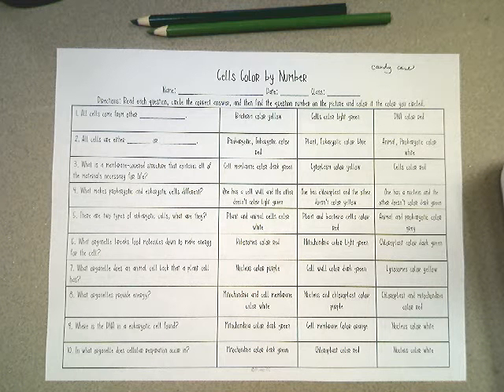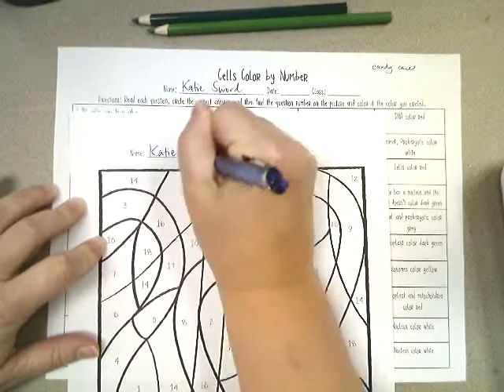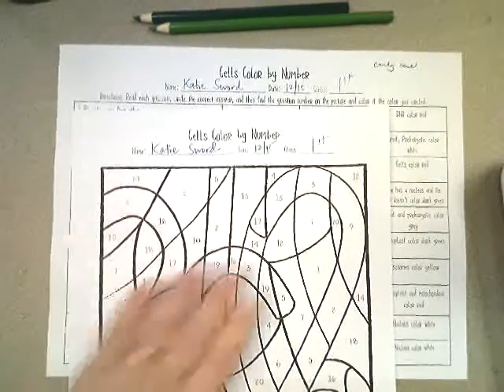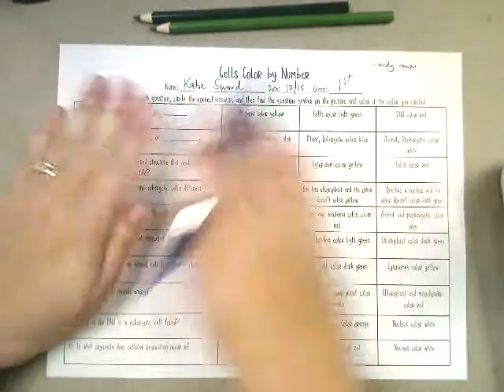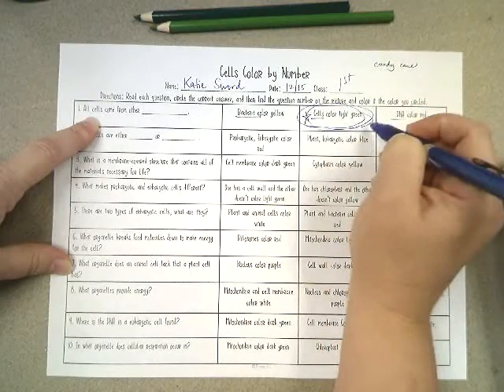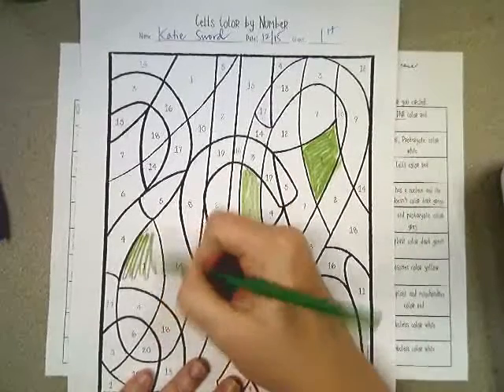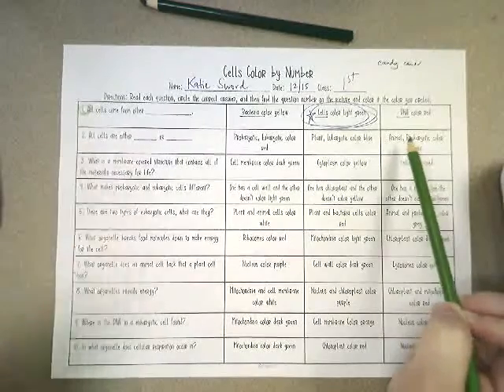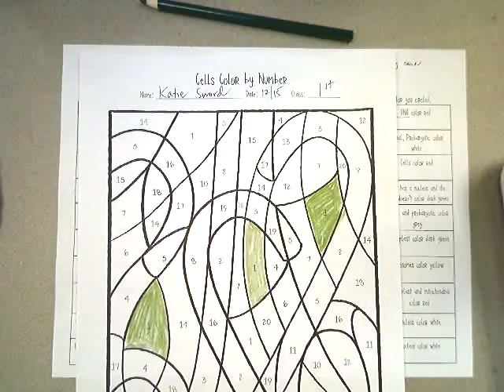Candy Cane/Gingerbread Man Science Coloring Sheet Info